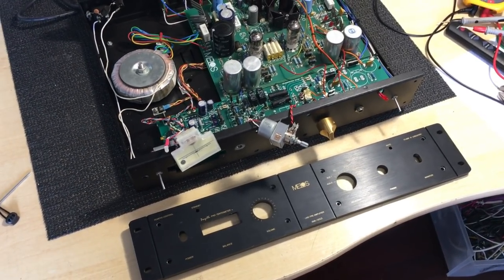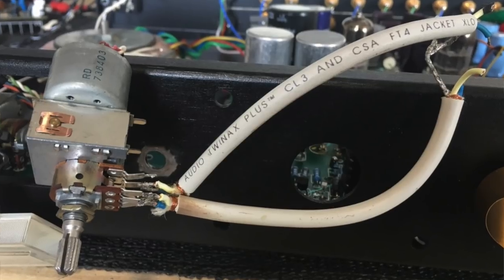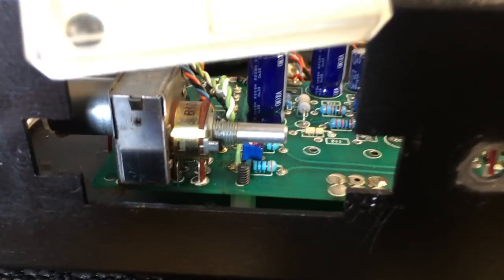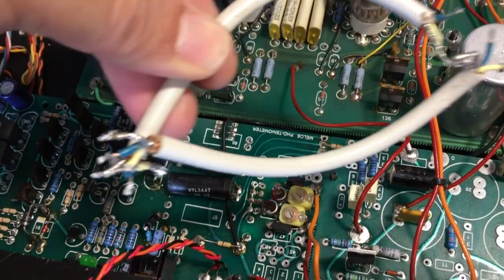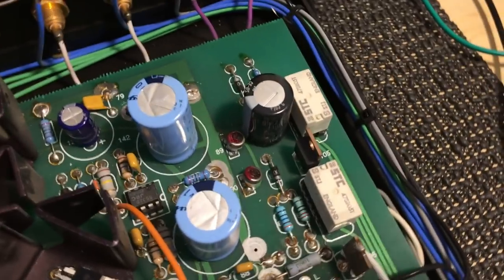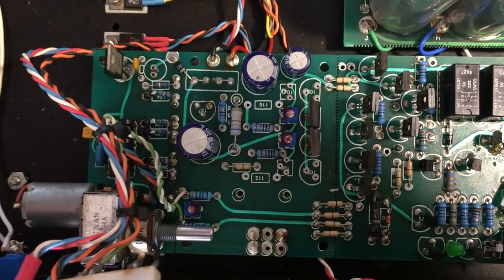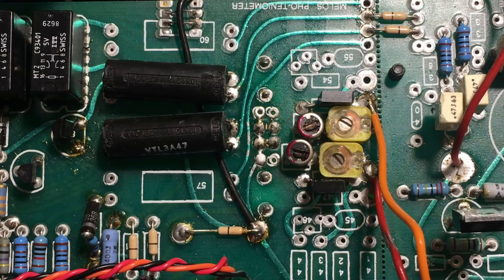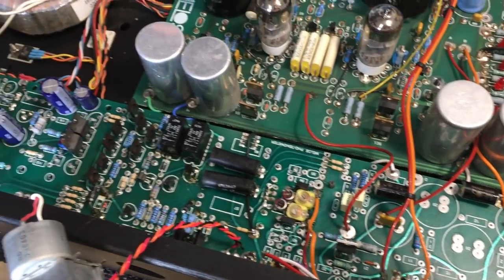Melos SHA/GOLD Preamplifier Pho-tentiometer board repair.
The Melos name will normally provoke strong passions in a HIFI discussion - usually Love and Hate, and usually at the same time, from the same people.

I recently did a video on the repair of the Melos SHA1 headphone amplifier, which resulted in my drawing up a full schematic for that device, probably the only one available on the web at the time.
Due to the crazy board layout, I practically had to dismantle the entire board and rebuild it, which was necessary to correct bad soldering, broken tracks, and just about anything you can imagine after numerous techs had been at it over the years.

That project got me curious about the brand and its designs, and especially about the follow-up preamp,  the Melos SHA/Gold, that used light dependent resistors as a volume control element. I read numerous posts about it and found that most people could not repair the main control board with the LDR's on it, so they ripped it out and replaced it with an alternative volume control system. The remote control function was also usually sacrificed. A shame, I thought.

Another interesting titbit was that no complete schematic existed, especially for the control board. A challenge!

Lo and behold, that video resulted in someone from Mainland Portugal getting hold of me and asking if I could repair a ... wait for it ... Melos SHA/Gold preamplifier. Yay!
They shipped it to Madeira, and I got stuck in.

This video is an attempt to record some of the adventures.